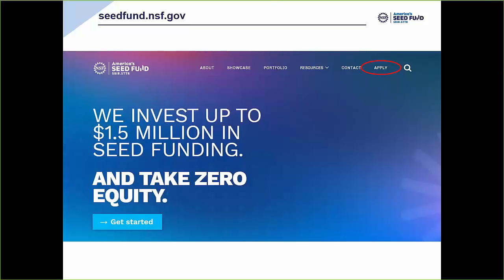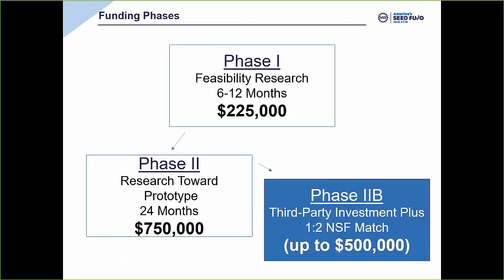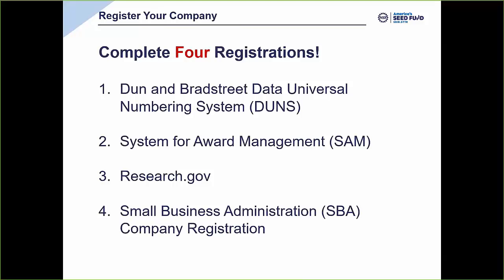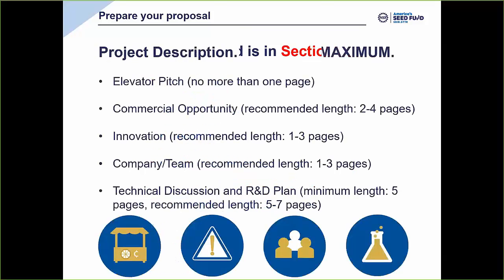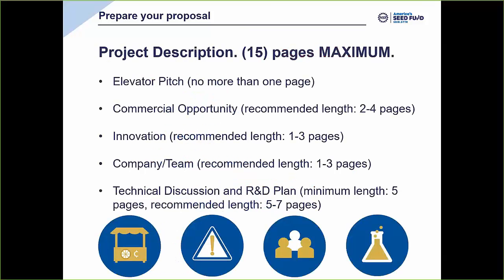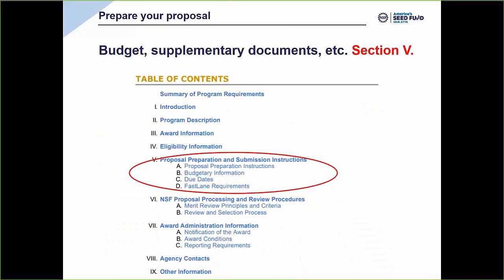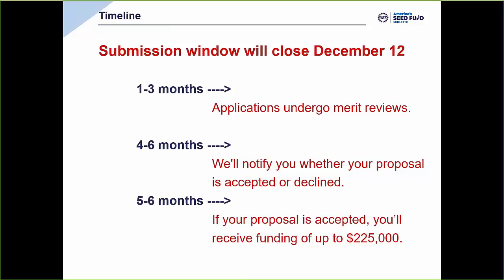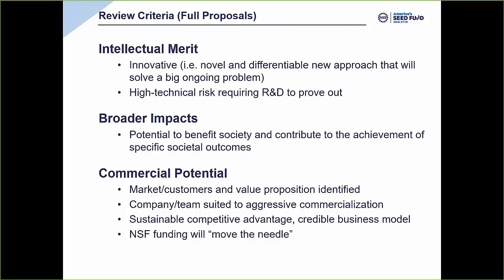How to Apply & Full Proposal Submission Tips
Program Director Anna Brady Estevez explains how to submit a full Small Business Innovation Research (SBIR)/Small Business Technology Transfer (STTR) proposal.